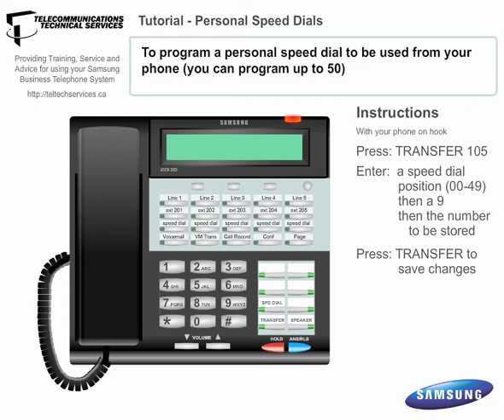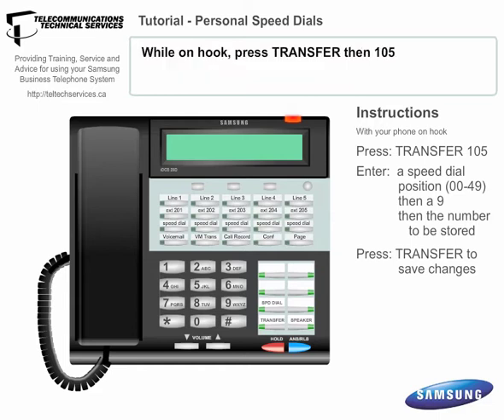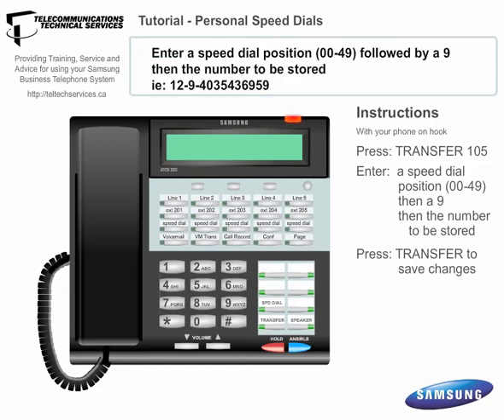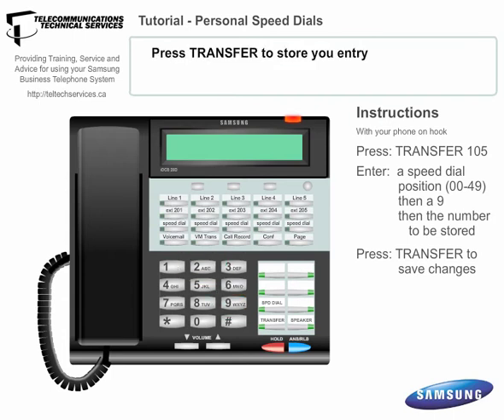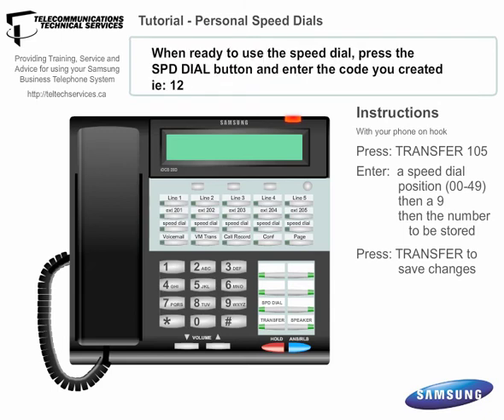Personal Speed Dial List - Business Phone System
This video shows how to set up a personal speed dial on your Business Phone system